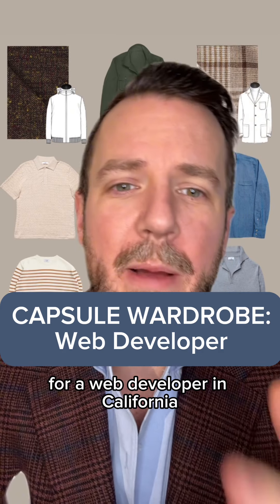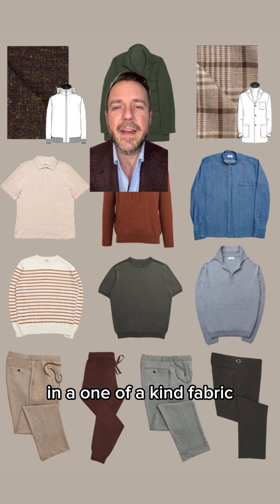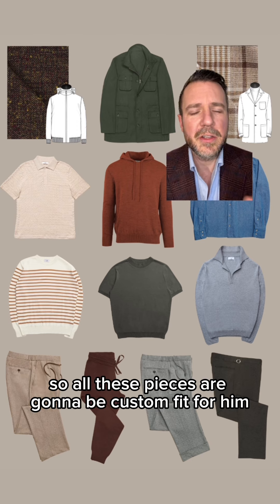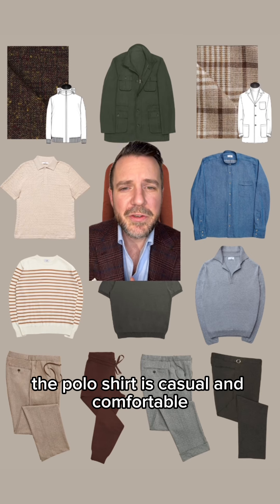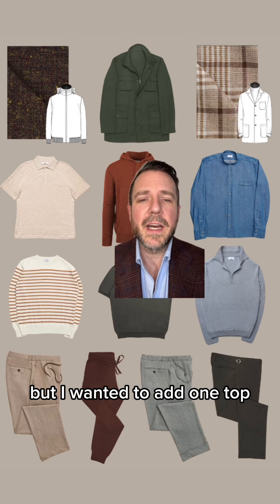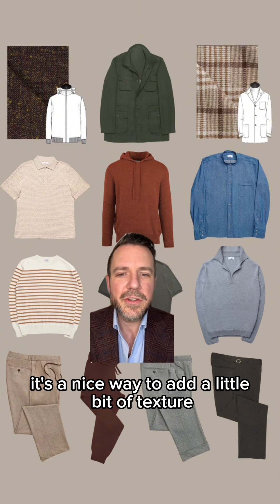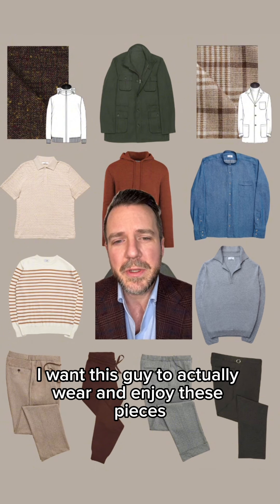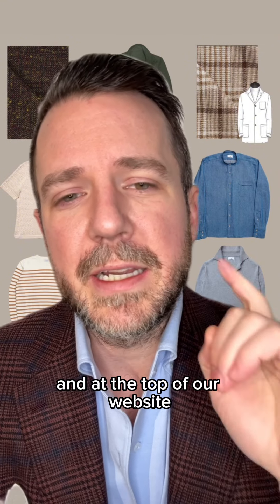How to dress with casual style as a Web Developer (capsule wardrobe)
A casual capsule wardrobe for a web developer in California.